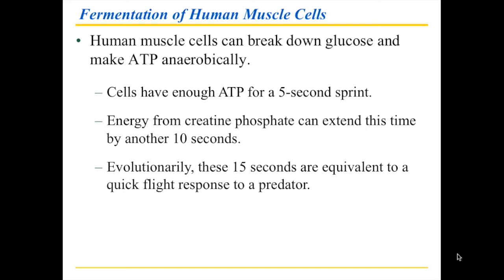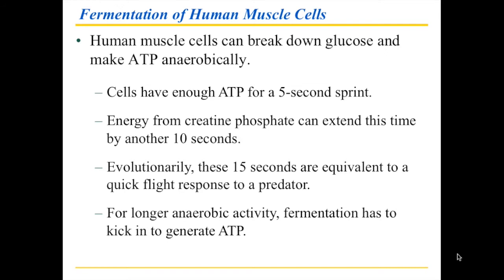Chapter 6 Part 6 Fermentation